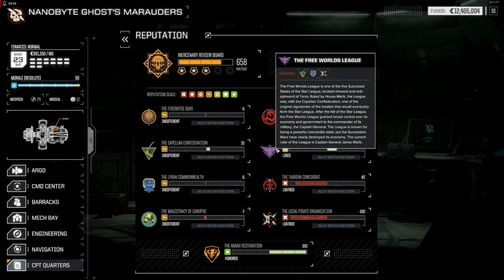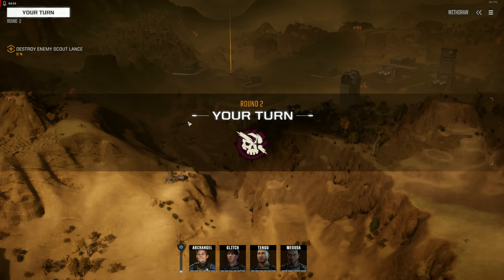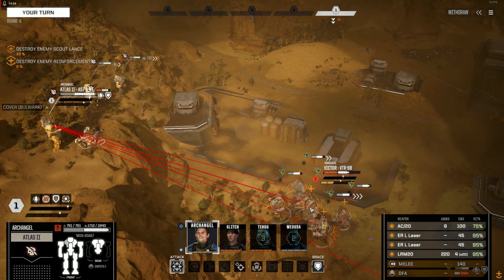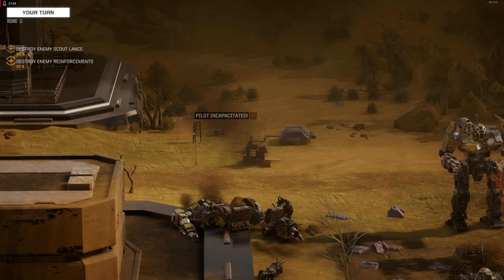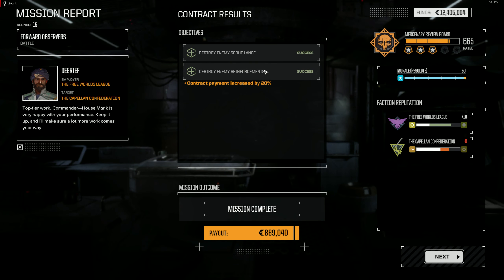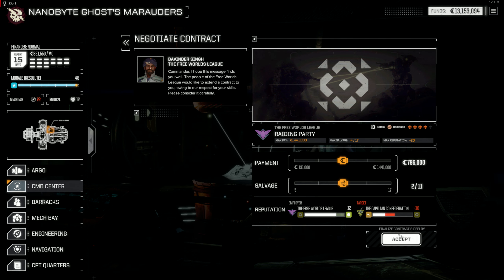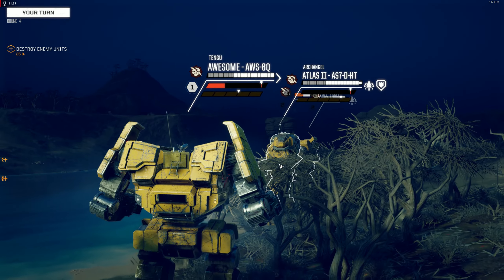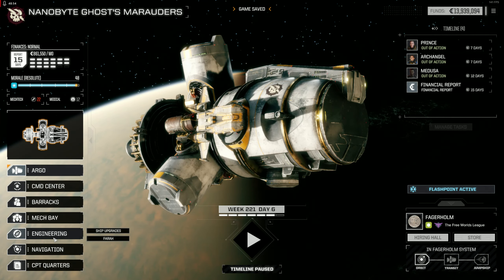BATTLETECH 100 tons Up Club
Battle of the heavy weights here in Battletech with an Atlas II and a few other heavy weights taking on some decent mechs too.  This game continues on after finishing the main plot of the game. I am now out in the universe fighting my way to glory.